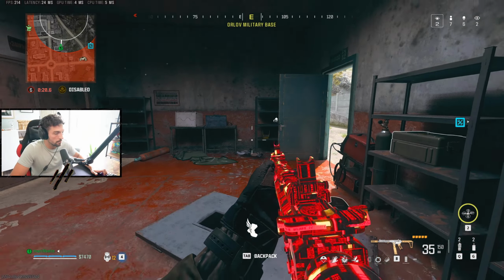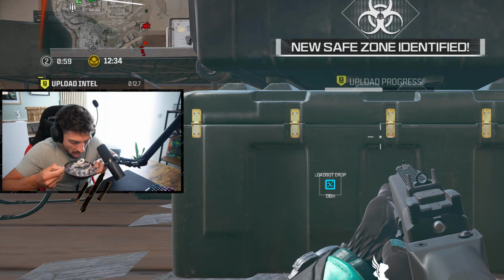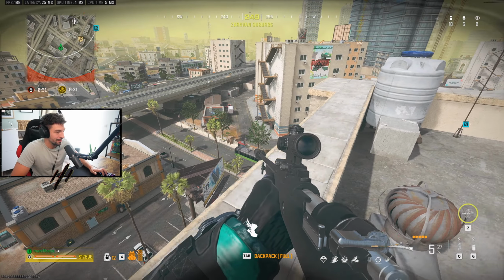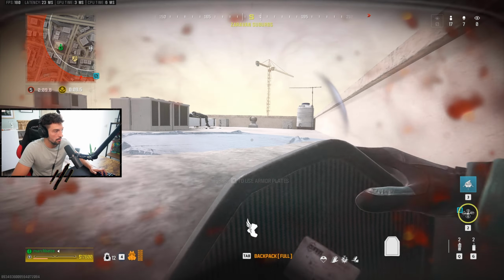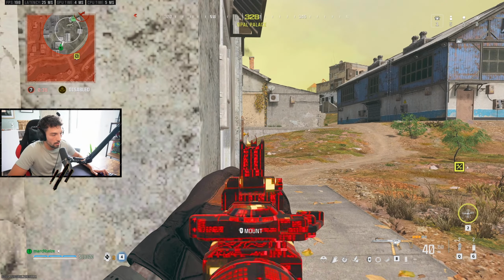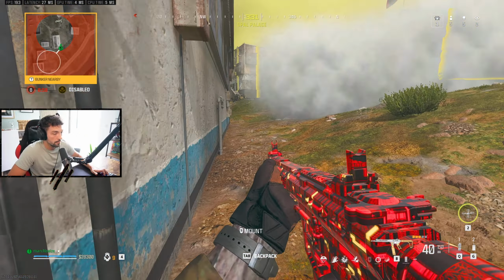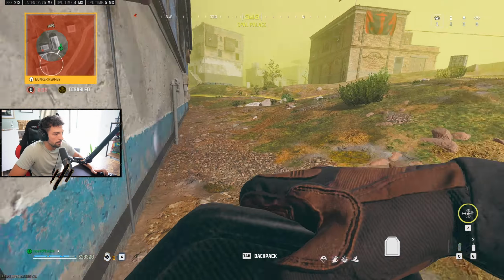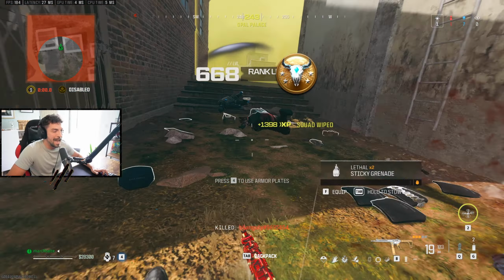ONLY TWO SMGs WORTH TAKING... Which One Wins The Competition?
The KAR98 is possibly the best primary gun in Call of Duty Warzone right now. But which weapon is the best when it comes to complementing the set of the BEST META LOADOUT in Warzone?